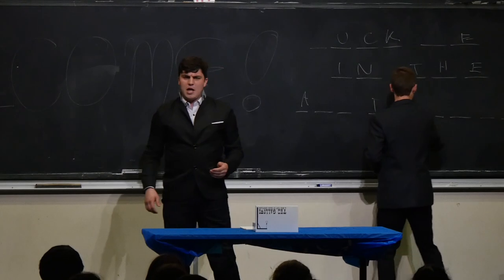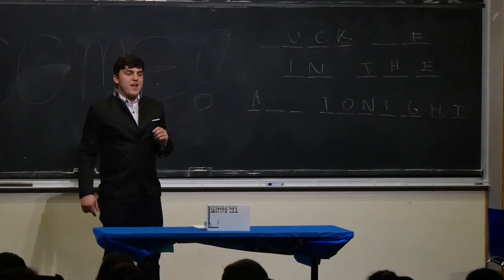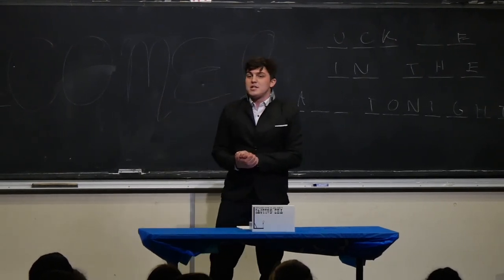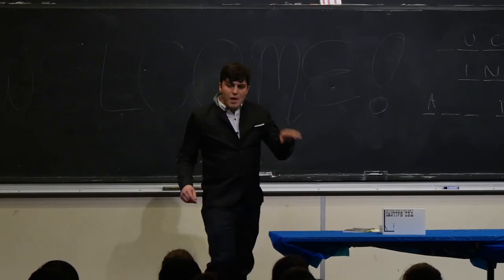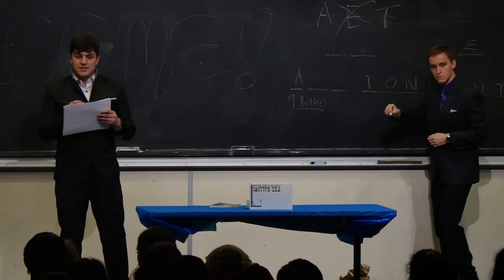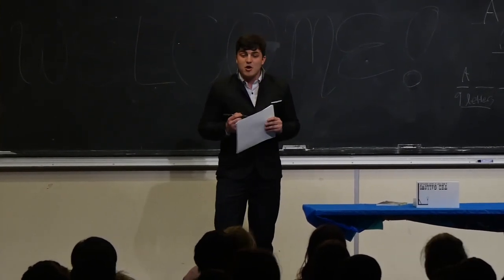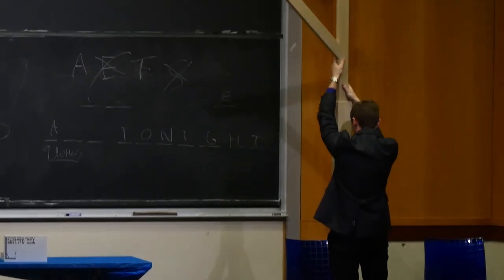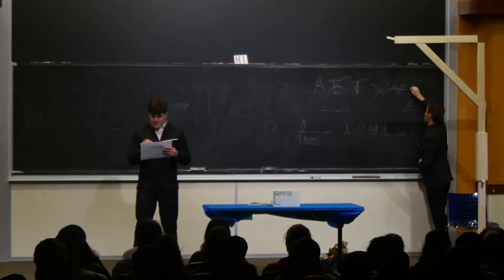Gallows Book Test by Mark Shortland Review (Live Performance)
Is The Gallows by Mark Shortland the best book test available on the market today? Watch my review to find out.